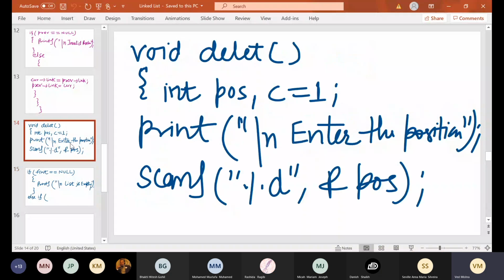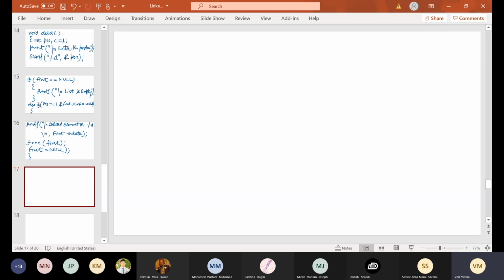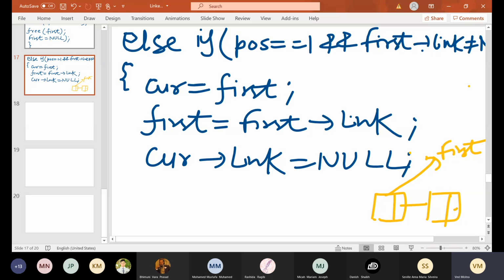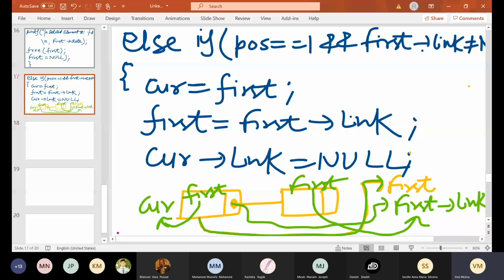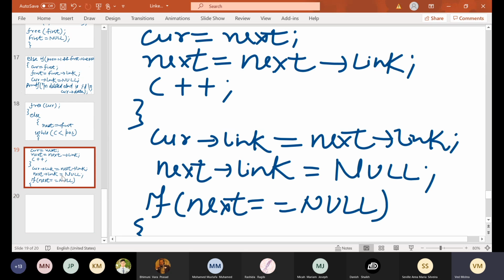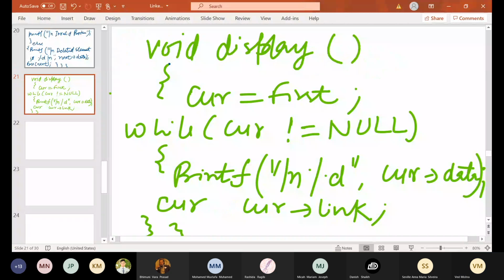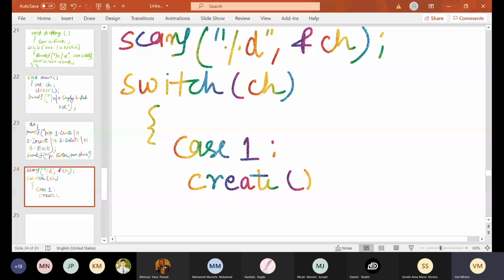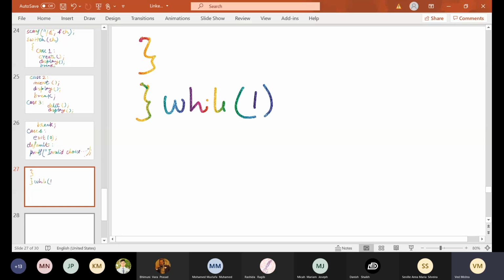Data Structures : Linked List Part 2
What is Linked List? In this video, the concept of a linked list is explained step by step. The full program of the linked list is also written with an explanation.